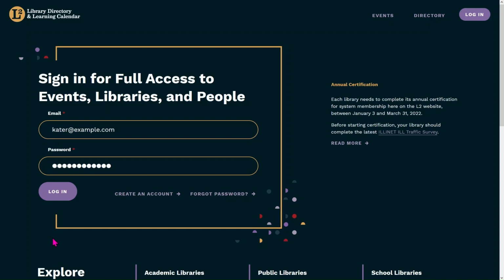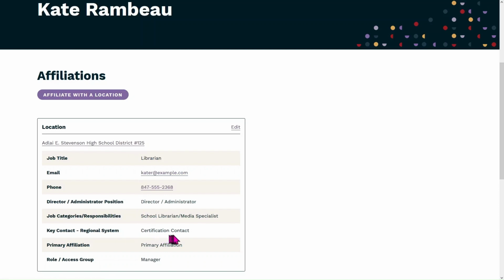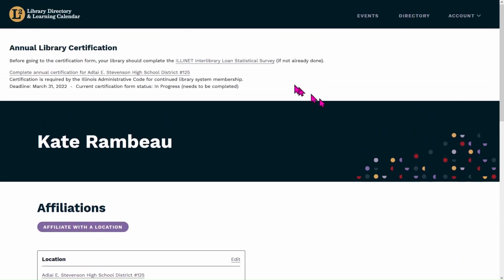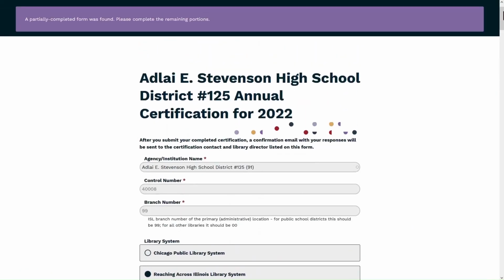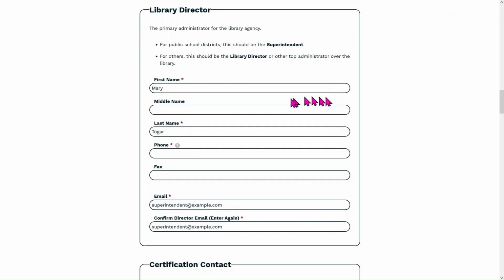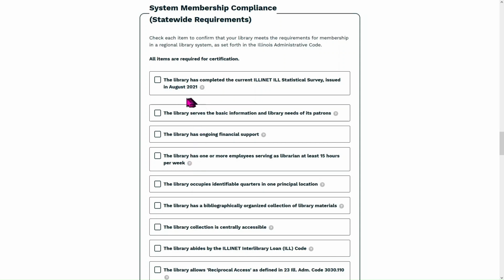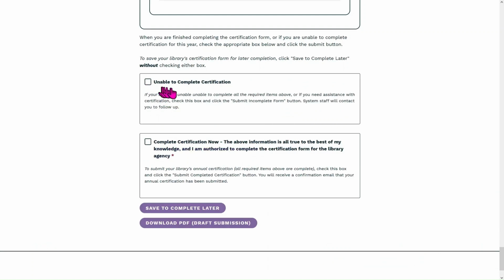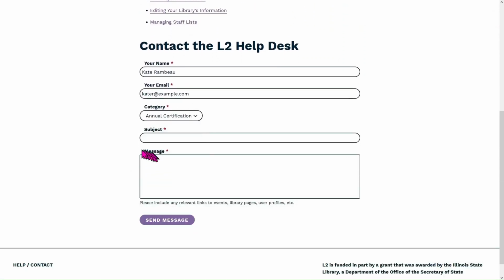Annual Certification for Illinois Library System Membership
For continued system membership, the Illinois Administrative Code requires each library to certify annually that it meets the membership requirements defined in the Code.

For 2026, certification begins on January 2 and ends on March 31. During this time, the library director or other designated certification contact must complete the certification form on the Library Directory & Learning Calendar – commonly called L2 – website, at librarylearning.org

For assistance with your library's certification, contact your regional library system's certification support team by using the form selecting "Annual Certification" in the category dropdown.